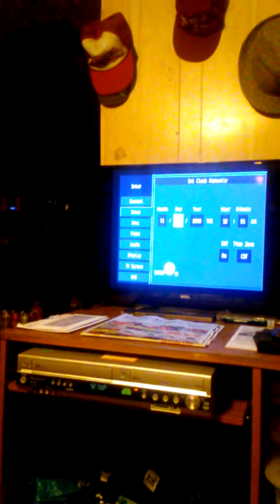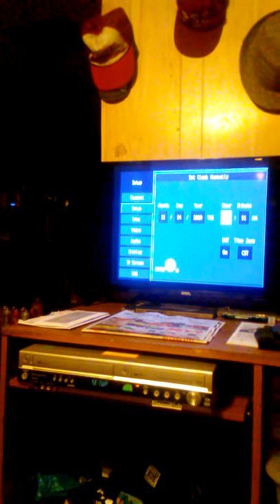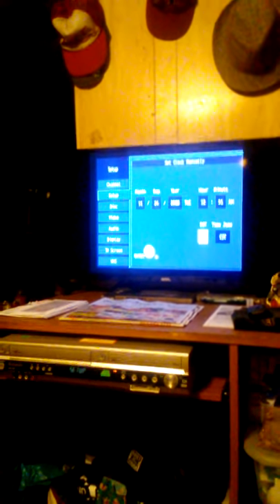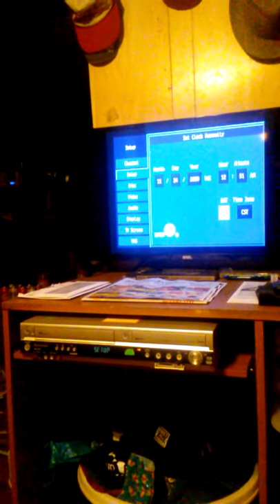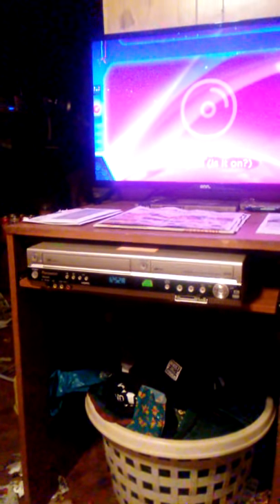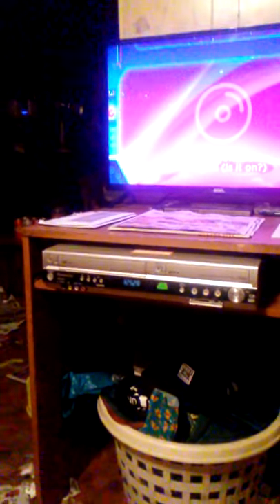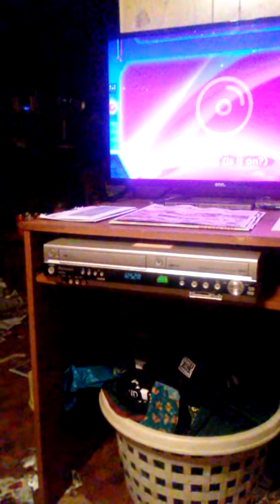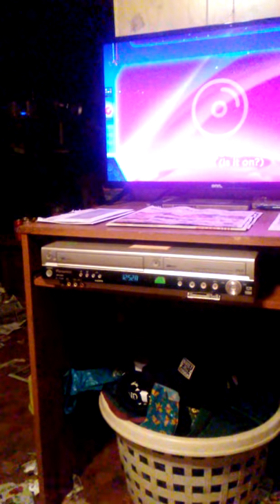How to set youre dvd players digitel clock in 2020.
This was a sper of the moment idea.

I got to thinking you know what devices of the past gave peopel a head ach and frustration.

The answer the dreaded dvd/vhs clock.

meany peopel tryed to solve it and i manged to figer it out.

this was super fun.

all credit dose go to the proper partys.